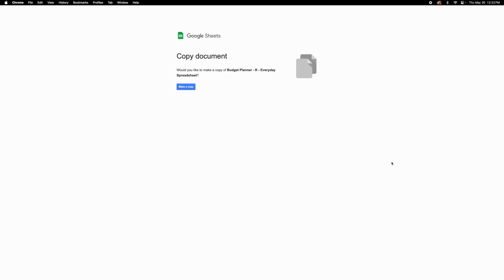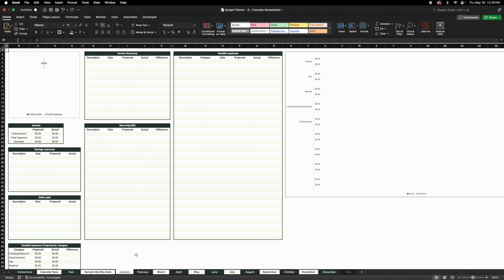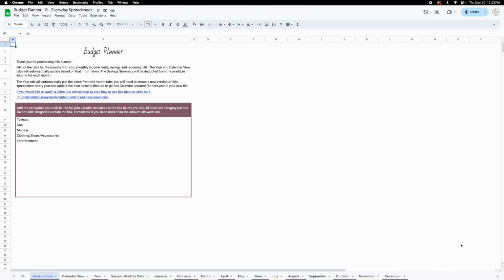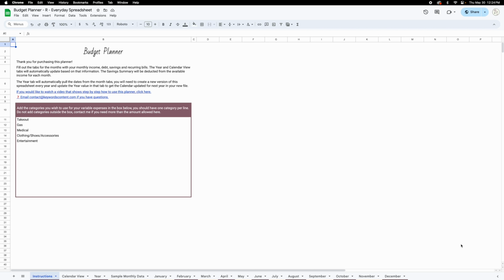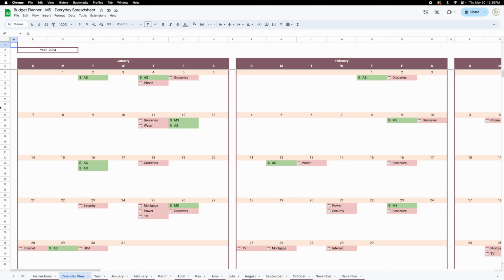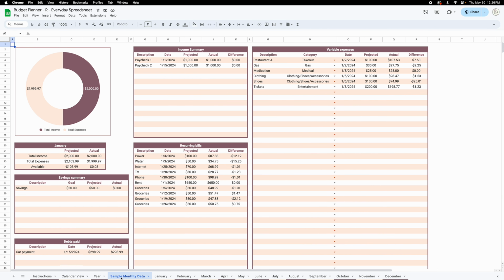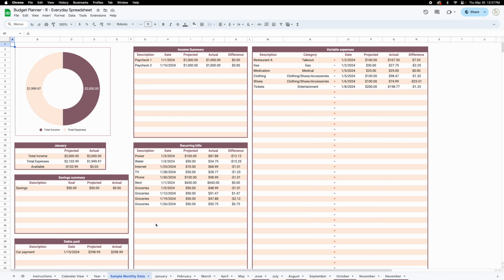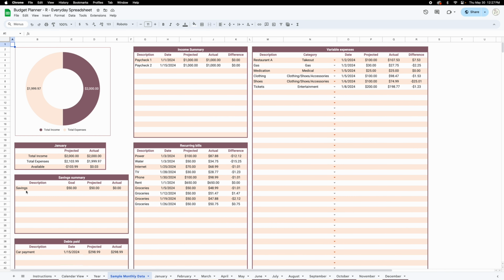Digital Budget Planner with Monthly Tabs and Calendar View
A detailed video of how to use the Budget Planner. today!